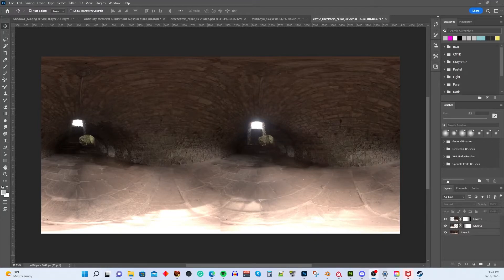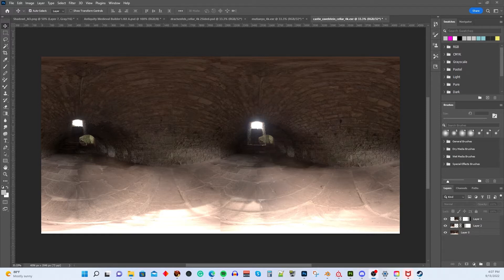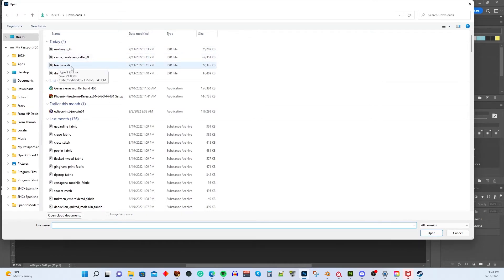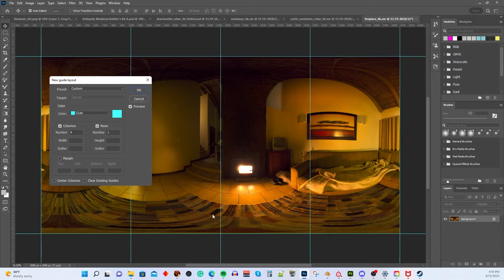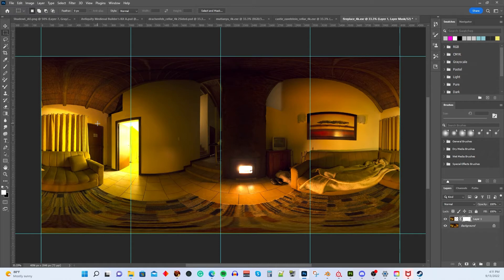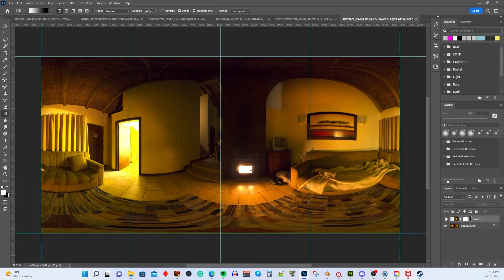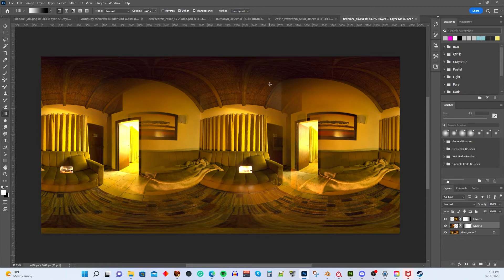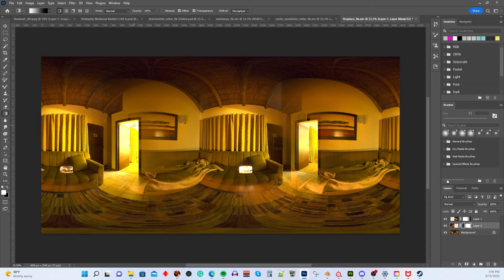Creating 2 Sided Panoramas for Substance Painter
This video shows you how to create 2-side panorama (eg HDR / EXR ) images to  use as lighting sources in Adobe Substance Painter.

Why is this needed? Well, when you build objects for Second Life and texture them in Substance Painter, the default HDRI/EXR images are "one-sided" light sources and your objects come out with one side bright and one side dark. That's ok if you plan to keep the object against a wall, but when you want the object to be able to move or to be placed away from a wall, you need more of a global or uniform lightsource. Thus you need a 2-sided panorama.

That's from Jack at ChiMia SL.

So, when I checked out his video there were a few things that were either out of date, or that I had to figure out. Plus his browser is in French. So, I was making some 2-sided panoramas (would that be panoramae? ) today for a new project, and thought why night post a video that shows how to do it.

This is using the current versions of Adobe Photoshop CC and Adobe Substance Painter.

I acquired the source files here at Poly Haven (formerly HDRI Haven)